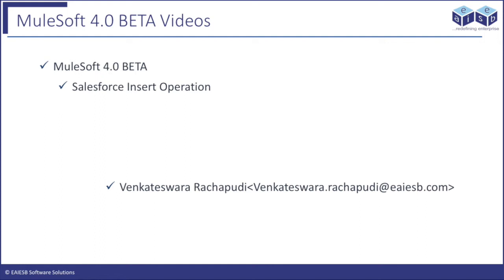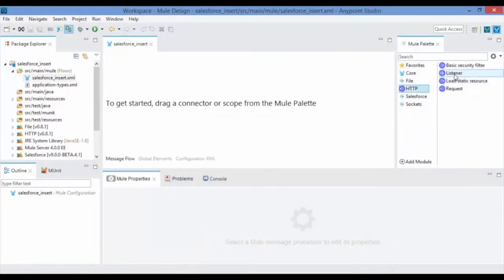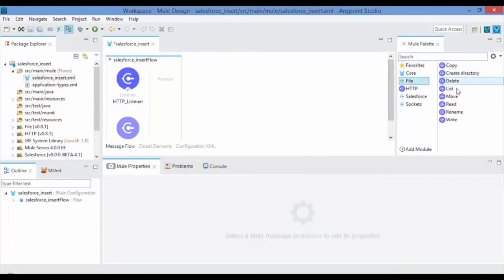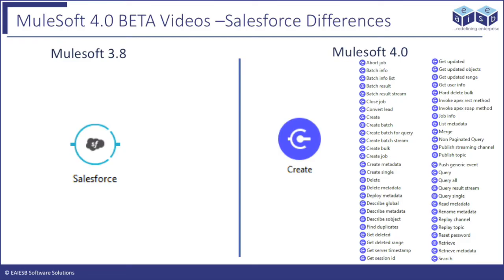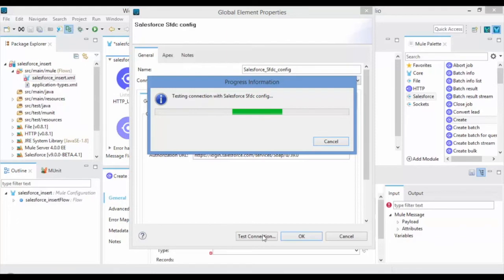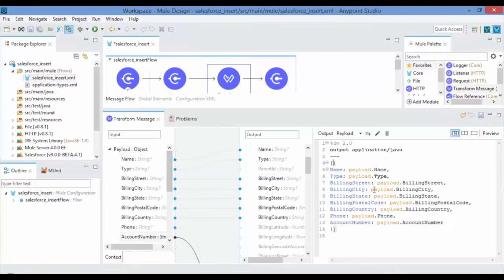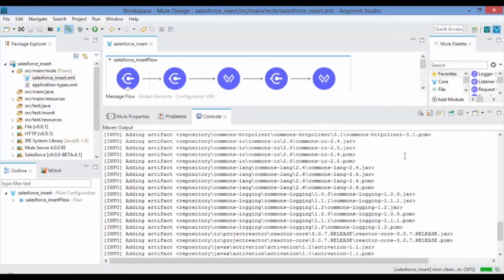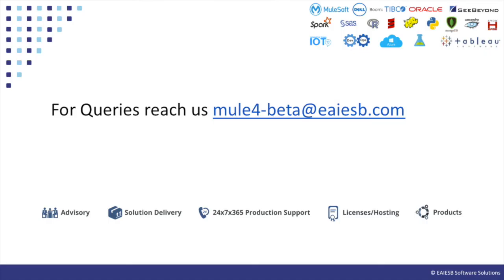Mule4 Salesforce Insert Demo